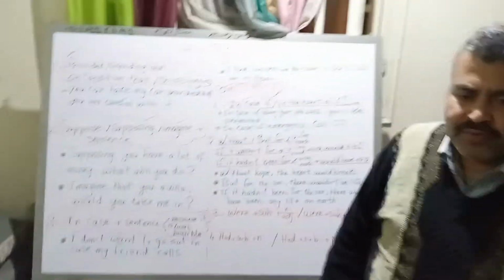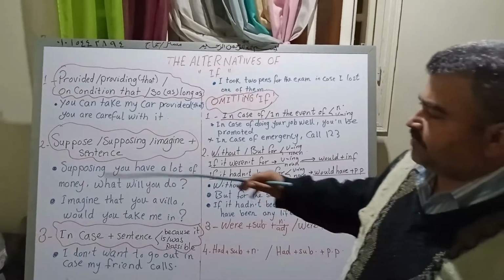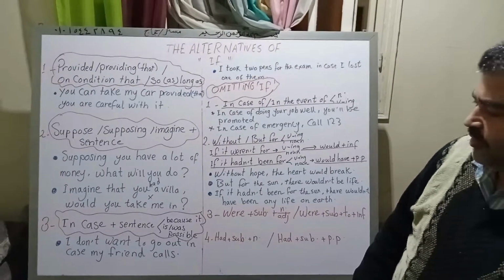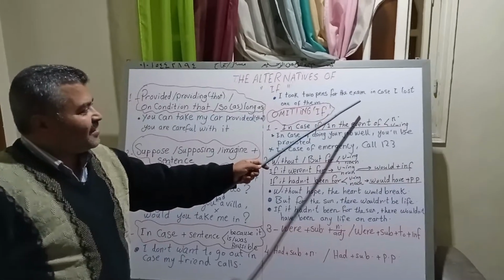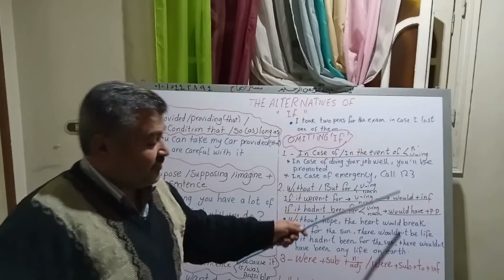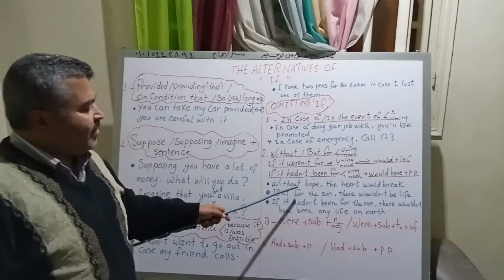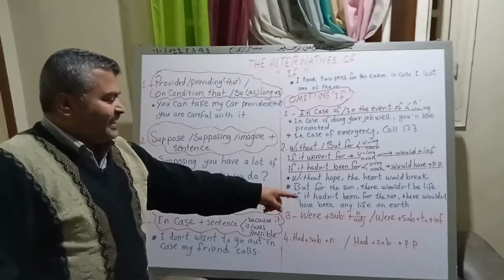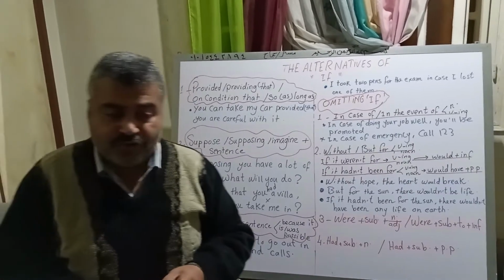unit 6 grammar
grammar of unit 6 for second year secondary students